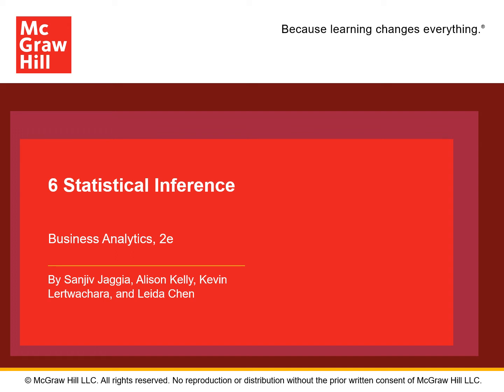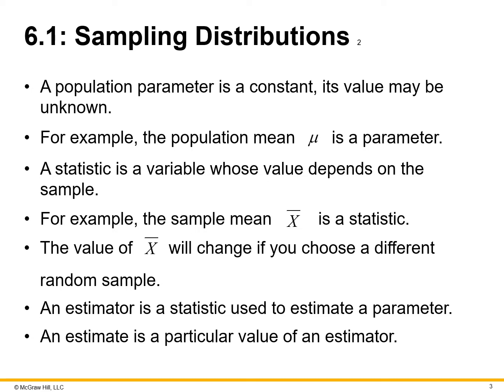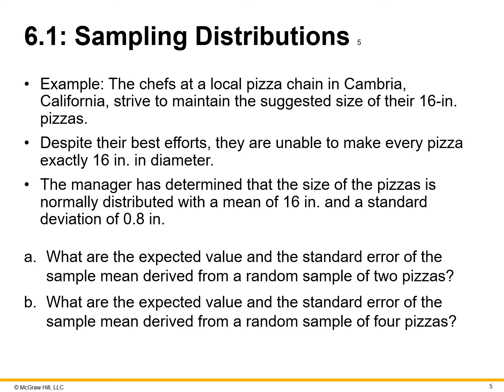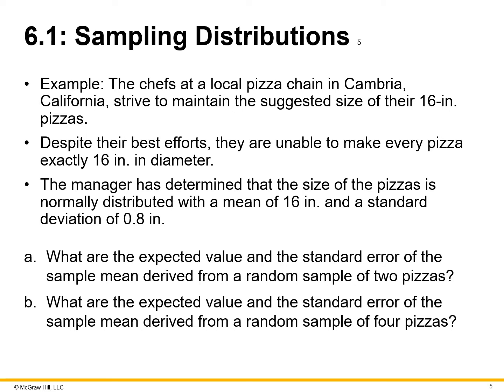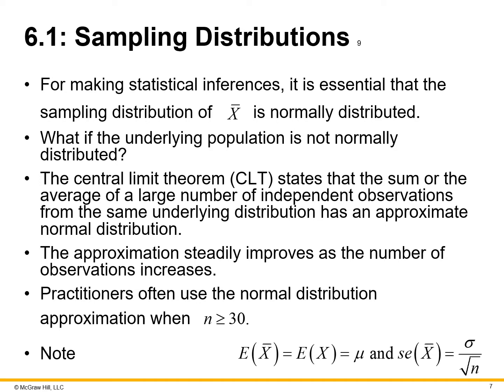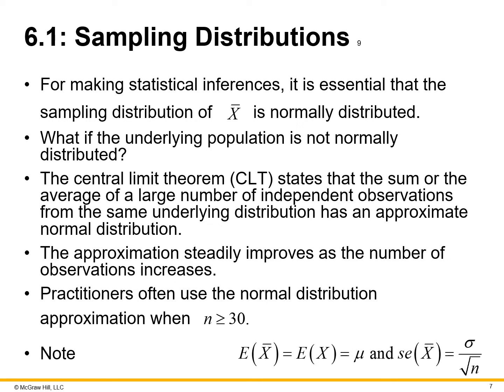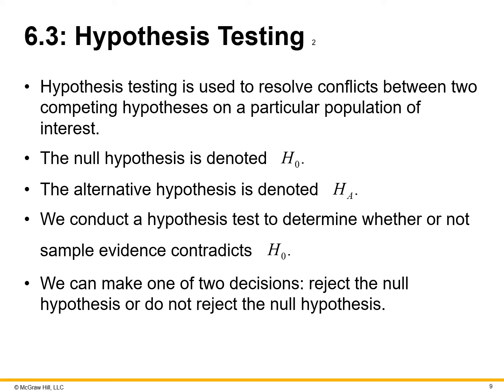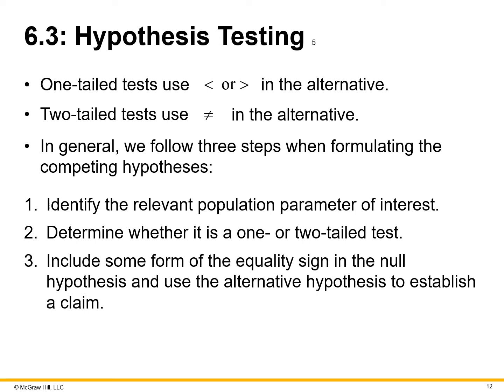Chapter 6 Business Analytics